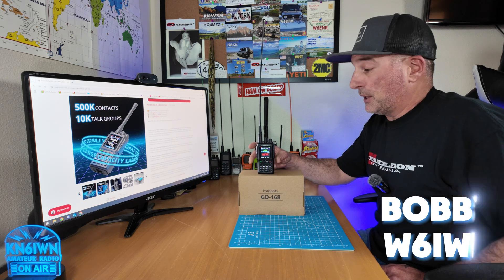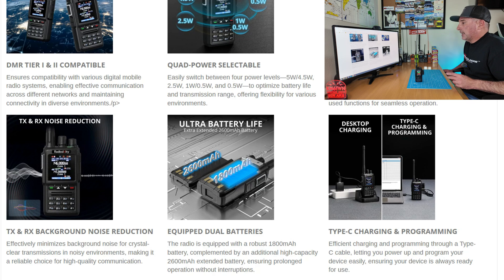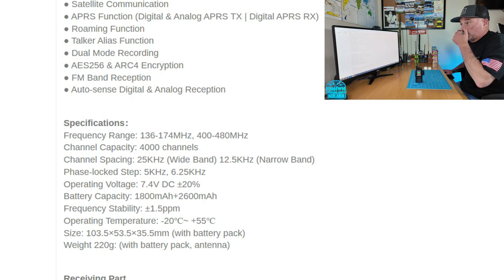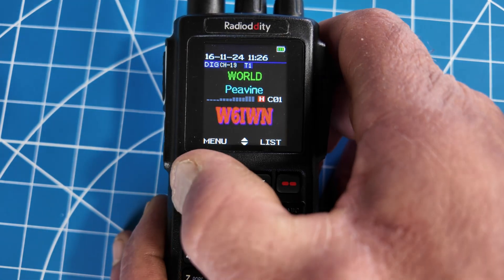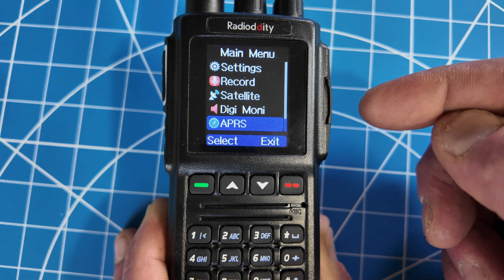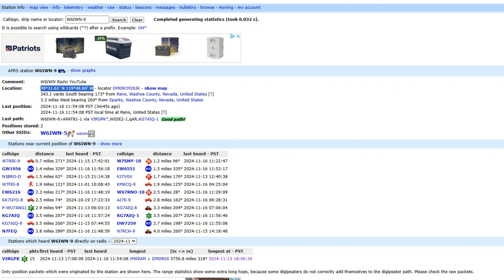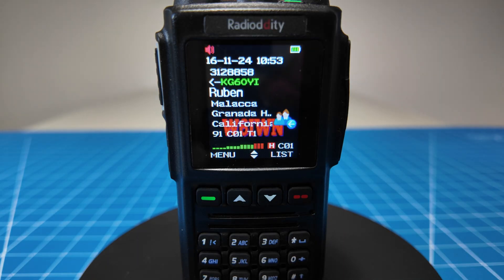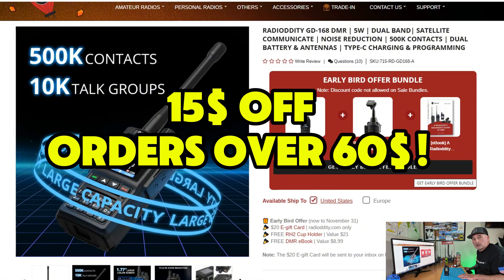NEW Radioddity GD-168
Taking a look at the NEW Radioddity GD-168 DMR Radio. How to APRS Setup, satellite function setup and more. Is the Anytone D168UV the same radio? YES! Testing APRS, DMR and analog... Review and overview.